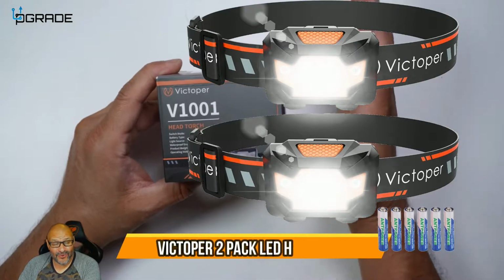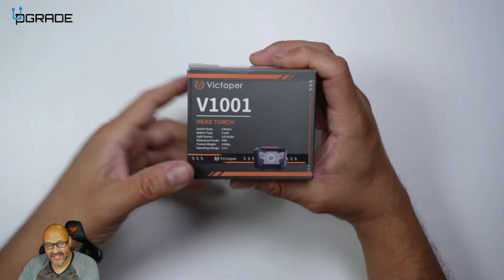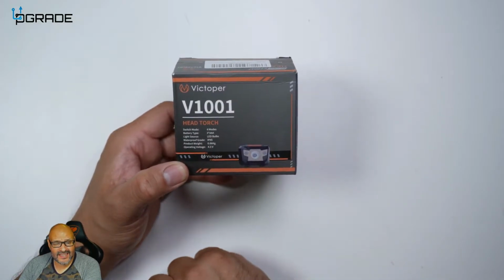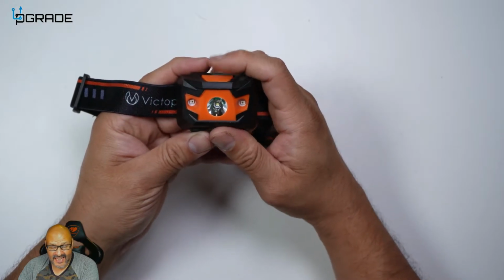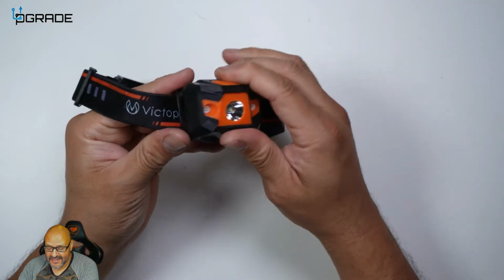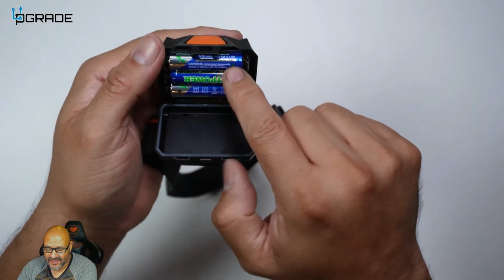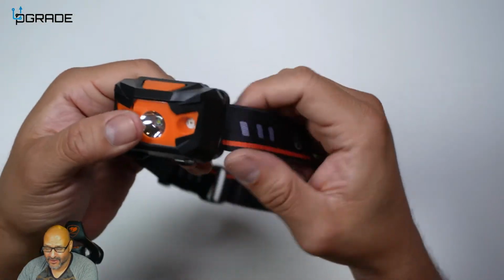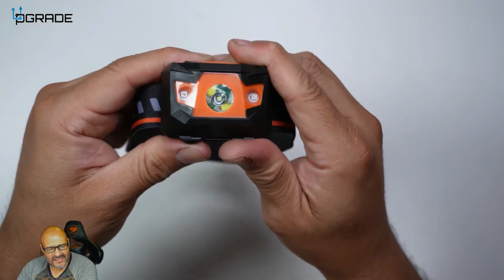Victoper LED Headlamp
Victoper 2 Pack LED Headlamp, 1100 Lumen Bright Lightweight Head Lamp with 4 Mode, IPX5 Waterproof Head Light with Red Light for Running Fishing Hiking Camping, Outdoor Head Flashlight for Adults Kids